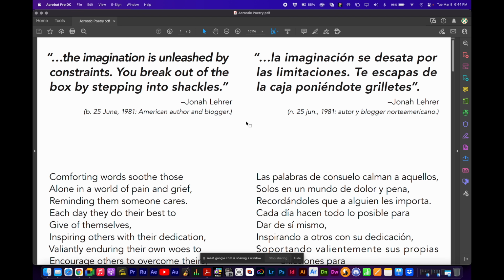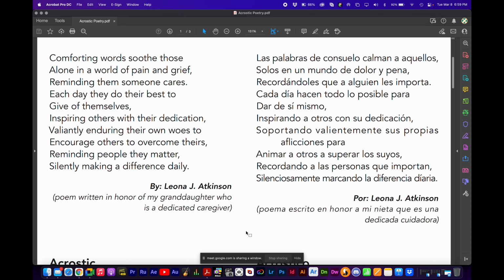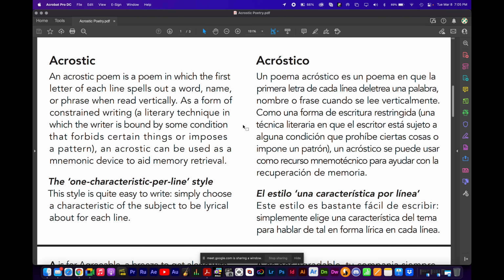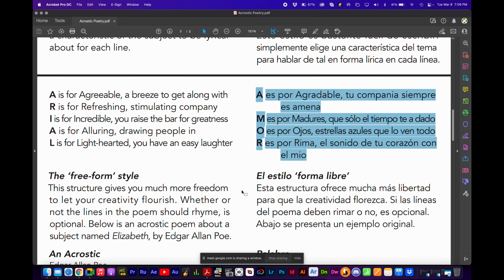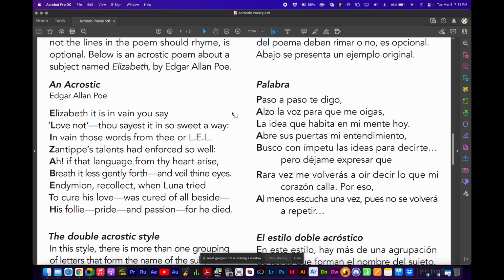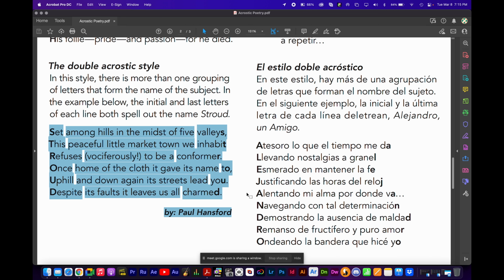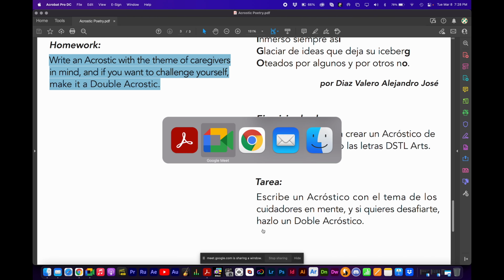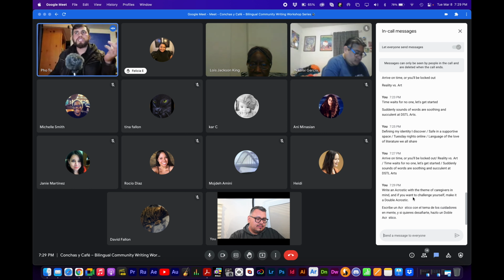Conchas y Café – Bilingual Community Writing Workshop Lesson – 3/8/22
Week 9 creative writing lesson from DSTL Arts's 12-week Conchas y Café Bilingual Community Writing Workshop Series running 1/11/21–3/29/2022.

Participants discuss the value of writing constraints, and practice this writing technique with the classic Acrostic Poem in its multiple variations.

For full access to the workshop materials and to participate in the workshop series, register for Conchas y Café using Google Classroom Class Code: soodbkk

Free to join, free to participate!